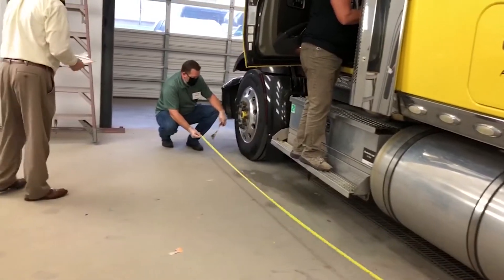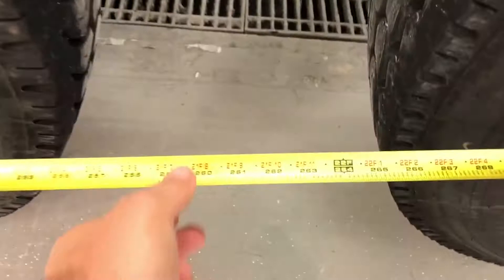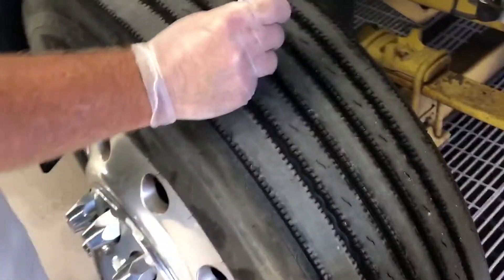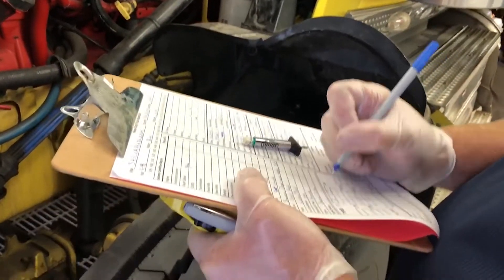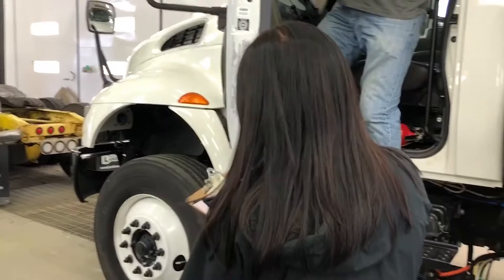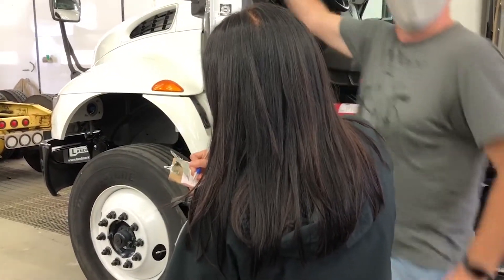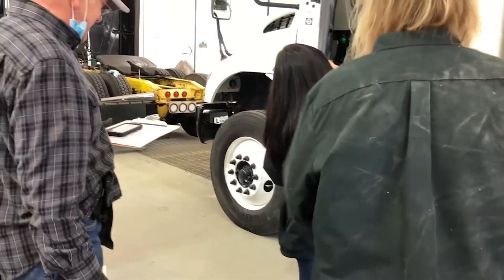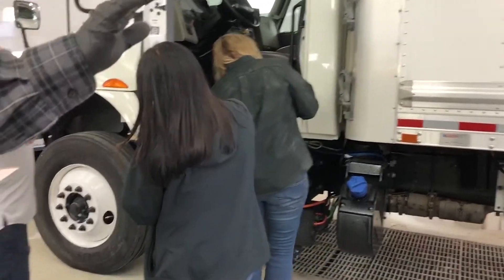Lee-Smith Appraisal Row Portion of Advanced Truck Appraisal and Truck Trade Assessment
Ensuring that our clients have the best truck Sales, Service, Parts and Leasing Consultants is a component of Lee-Smith, Inc.'s "Client First" focus.

We recognize that a concentric approach results in a higher client relations.

Investing in educating our staff on the true economic value of a clients truck or truck tractor help protect our clients bottom line.

In sales our clients will receive the best valuation for their trades, improved fact finding assist in moving the retiring asset into markets where a better value exists, Reviewing the outgoing specs broadens the understanding of needs and segways into discussion of new technology.  Conversations on the any milestone and repairs of value impacts the final ROI of truck ownership.

Appraisal Row is the application of skill training and fact finding.  Creating VALUE.  Ensuring one of the best business partnerships for fleets and independent operators.